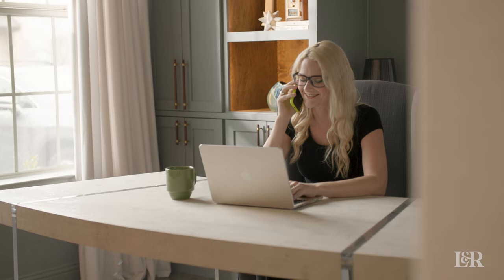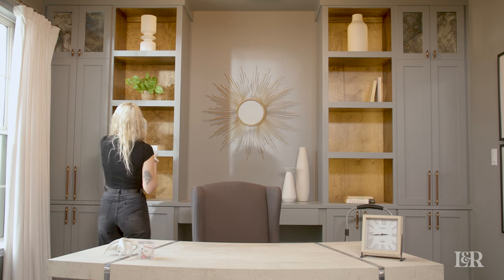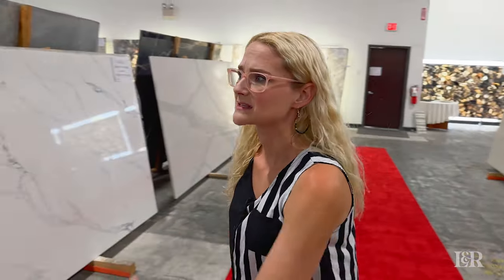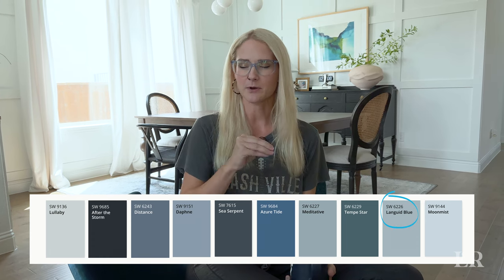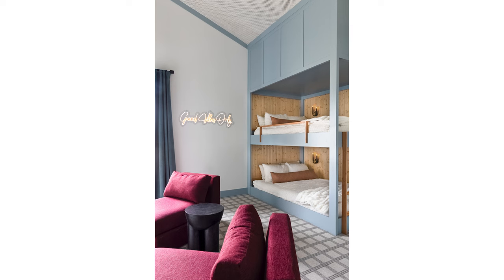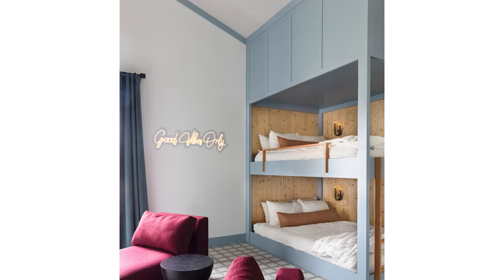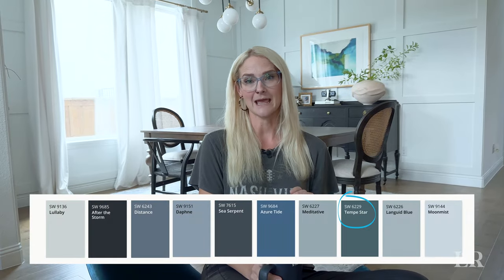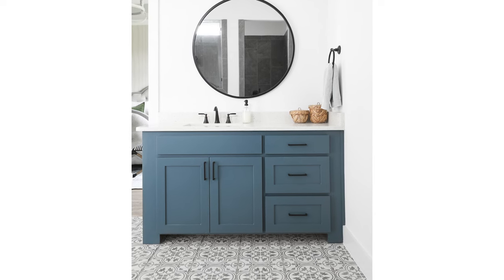Top 3 Best Blue Paint Colors ... and Why!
Everyone loves the color blue. It's both trendy AND classic! But picking right paint color for blue can be tricky. Brett Nicole Seidl of Lewis and Rose Interiors shares her interior design firm's top three favorite Sherwin William blue paint colors -- a light blue, medium blue, and dark blue. Her team has used these blue paint colors in bunk beds, kitchens, bathrooms, offices, and bedrooms.